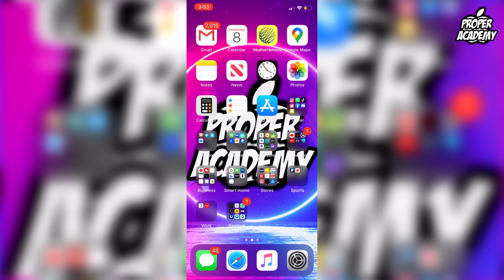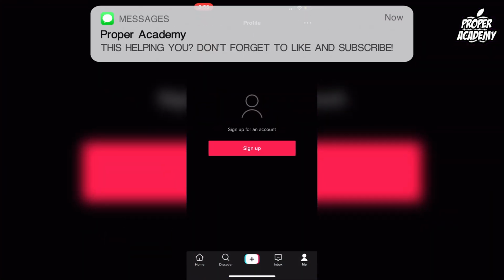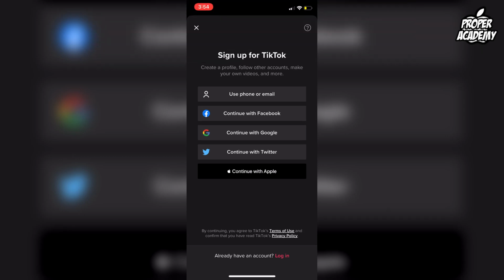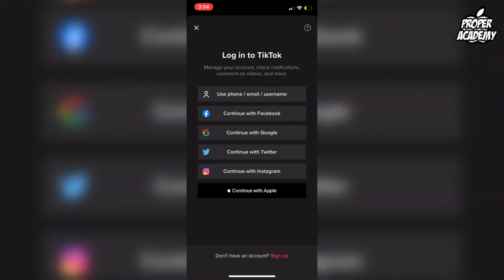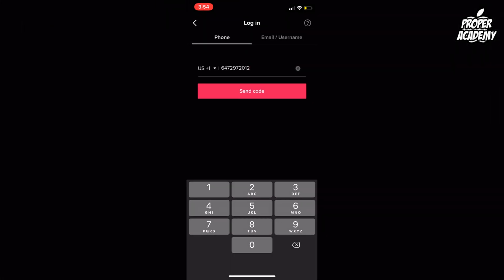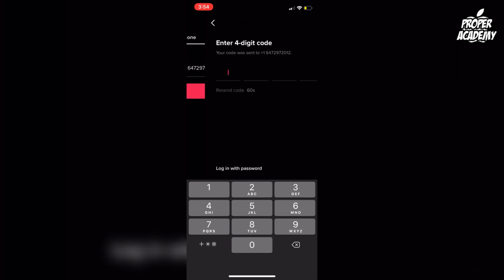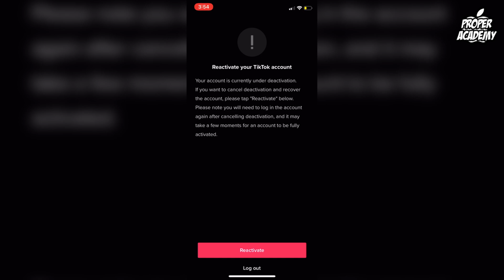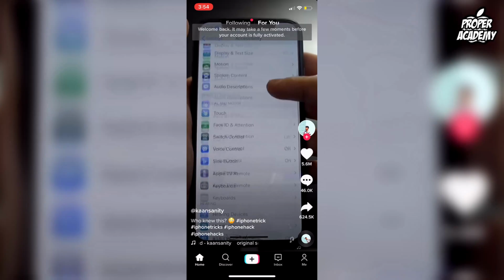How to Recover Deleted TikTok Account EASY! 🎥| Recover Deactivated TikTok Account | TikTok Tutorials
In today's video we show you How to Recover Deleted TikTok Account. It's super easy to do takes less then 1 minute.